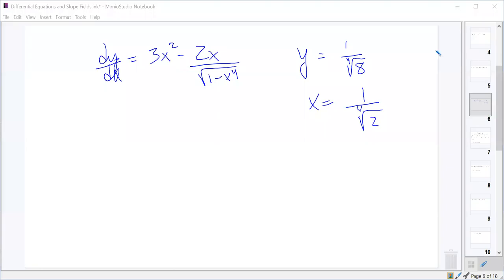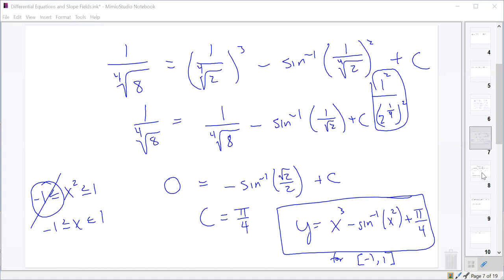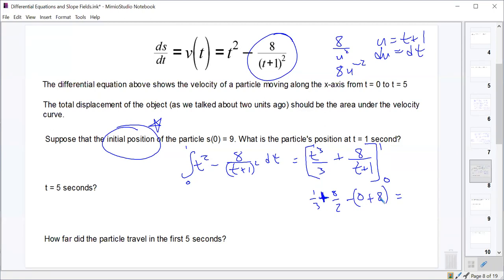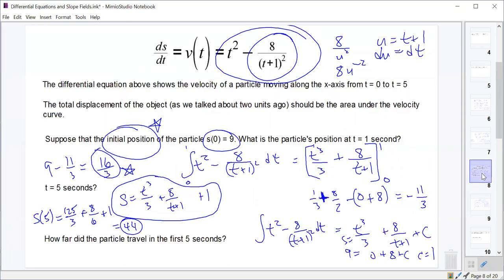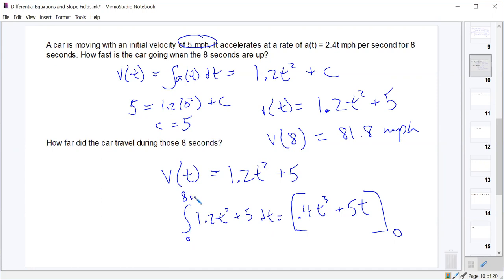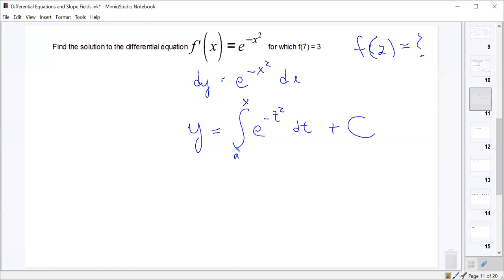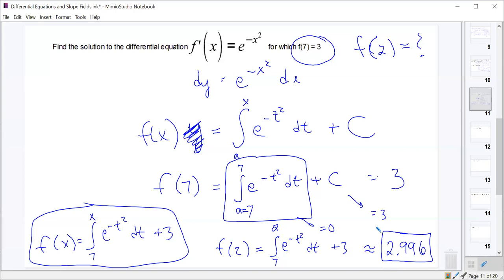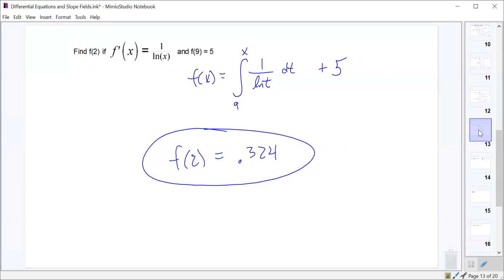1-27-21 Period 2